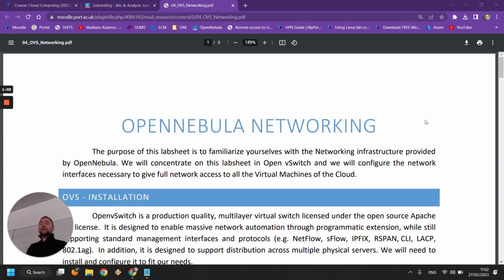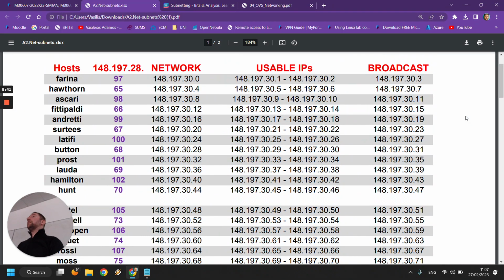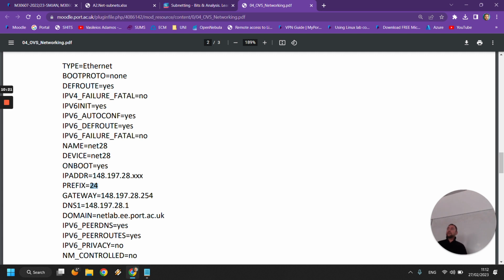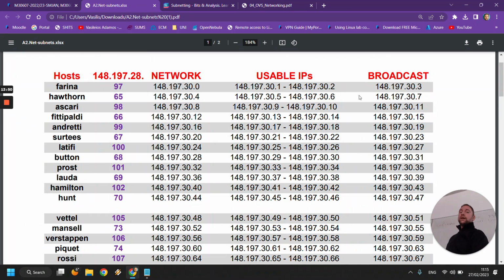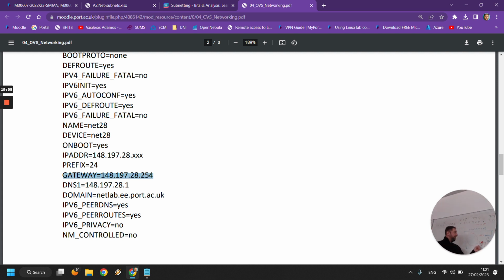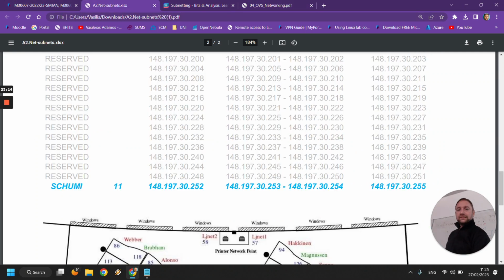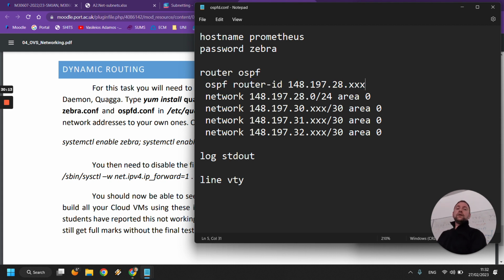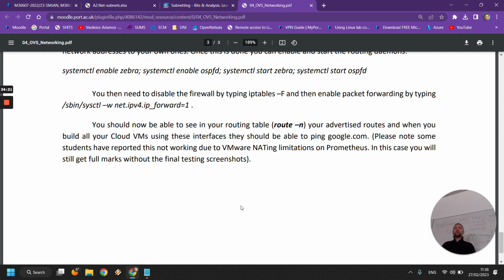Cloud Lecture 6 Recording OVS Networking 2